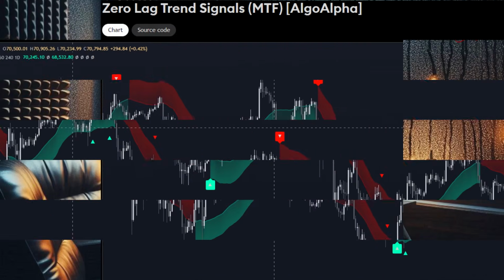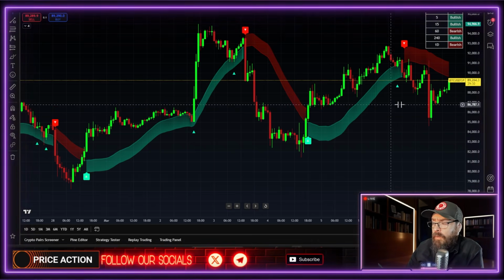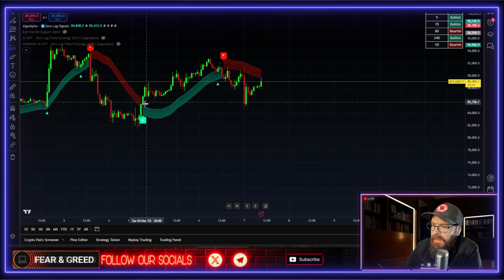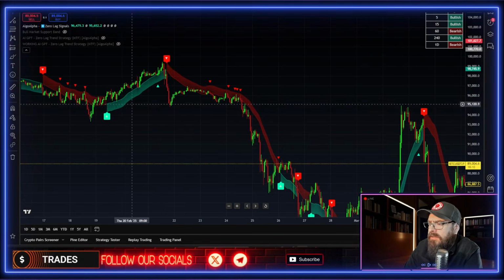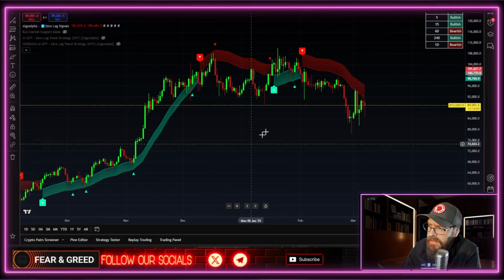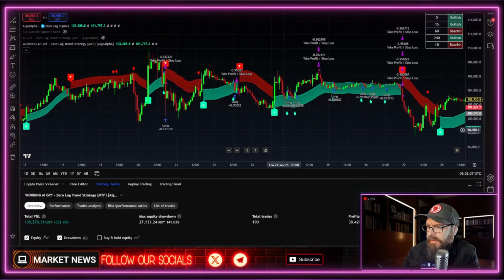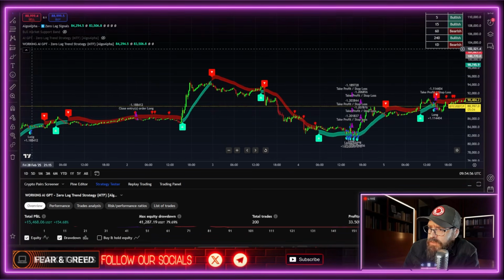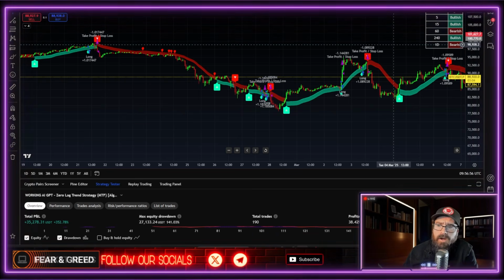We Built an AI Trading Strategy That NEVER Lags! (Zero Lag Trend Signals MTF by AlgoAlpha)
📌 Links & Resources:
For Exclusive Content!

Are you tired of laggy indicators causing you to miss out on profitable trades? In this video, I'll show you how the Zero Lag Trend Signals (MTF) by AlgoAlpha can revolutionize your trading strategy when combined with AI. With its advanced zero-lag technology and multi-timeframe capabilities, this indicator is a game-changer for traders of all levels.

📈 What You'll Learn in This Video:

👉What is the Zero Lag Trend Signals (MTF) indicator?

👉Key features that make it stand out from other tools.

👉Step-by-step guide on how to use it for scalping, day trading, or swing trading.

👉Real-life examples of trades using this powerful indicator.

🔑 Why This Indicator is a Must-Have:

Zero Lag Technology: Get faster, more accurate signals.

Multi-Timeframe Support: Perfect for all trading styles.

Customizable Alerts: Never miss a trading opportunity again.

Whether you're a beginner looking for a reliable trading tool or an experienced trader tired of outdated indicators, the Zero Lag Trend Signals (MTF) is designed to help you stay ahead of the market.

👉 Ready to Transform Your Trading?

📌 Timestamps:
0:00 - Intro
0:38 - What is Zero Lag Trend Signals (MTF)?
1:39 - Key Features
1:40 - How to Use It
3:20 - Examples
6:52 - Using ChatGPT AI
7:46 - Results
9:53 - Call to Action/Outro

Have you tried the Zero Lag Trend Signals (MTF)? With CHATGPT & AI this strategy is taken to the next level!